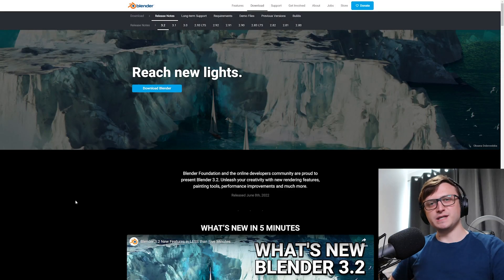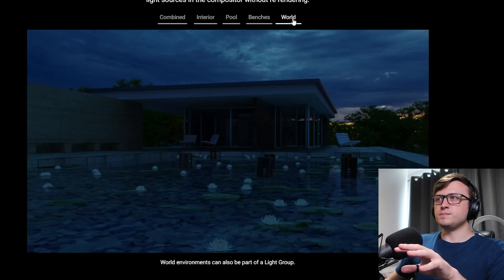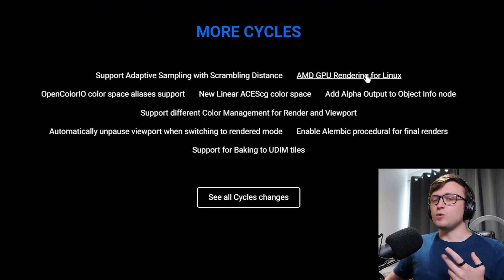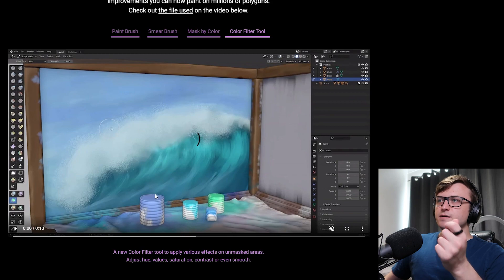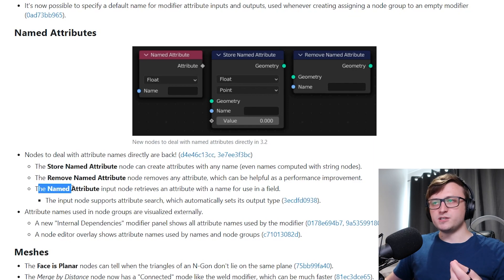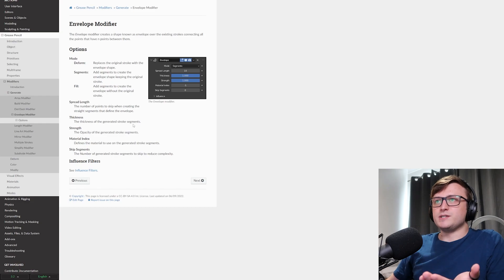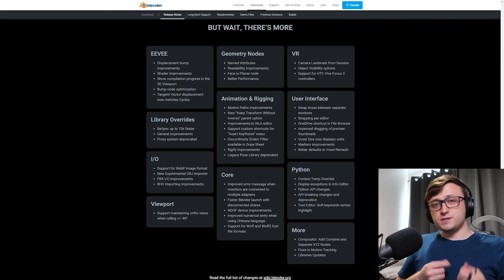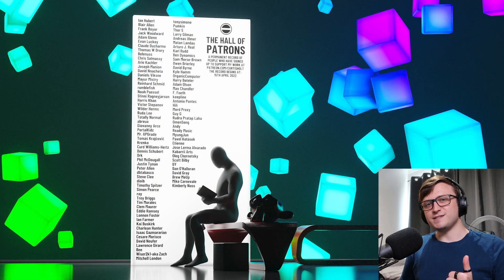Blender 3.2 - What Are the New Features?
Talking about the new features of Blender 3.2.

CHAPTERS
00:00 - Blender 3.2 is Here!
00:20 - The Feature Page
01:08 - Light Groups
02:00 - Shadow Caustics
02:53 - Volume Motion Blur
03:25 - More Cycles Improvements
04:06 - Painting and Sculpting Improvements
06:10 - Geometry Nodes
07:22 - Asset Collections
07:56 - Curve Pen Tool
08:20 - Grease Pencil
09:26 - Video Sequence Editor
10:35 - Rounding Up
10:59 - Extra Stuff
11:26 - Free Files and Splash Screen
11:56 - Closing Thoughts